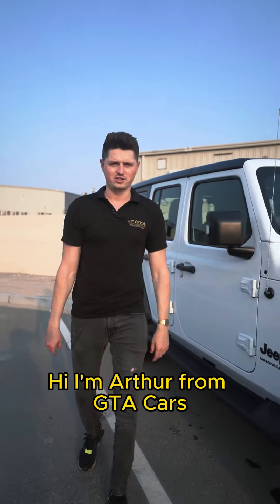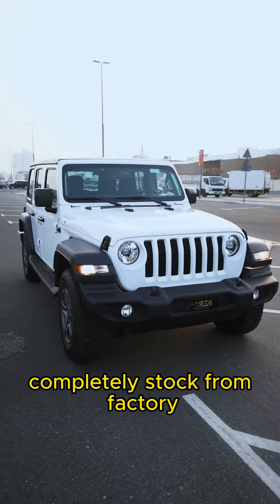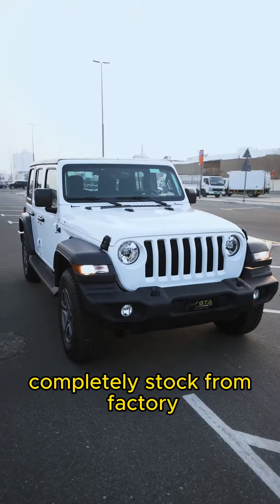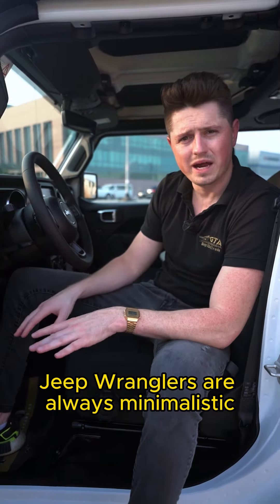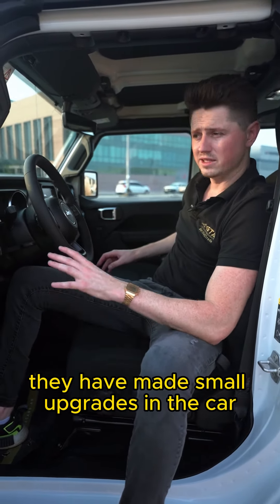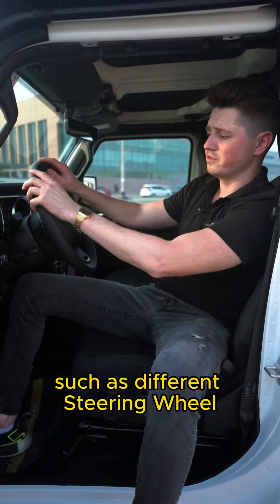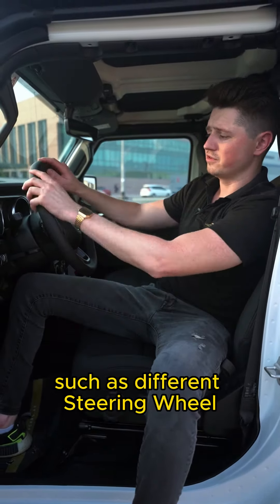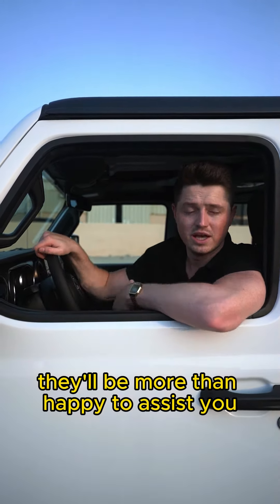Stock or modified, The Jeep Wrangler is one of the most capable offroaders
Thinking of buying a car? Head over to our website to see our inventory

Are you thinking of selling your car? We also buy cars.